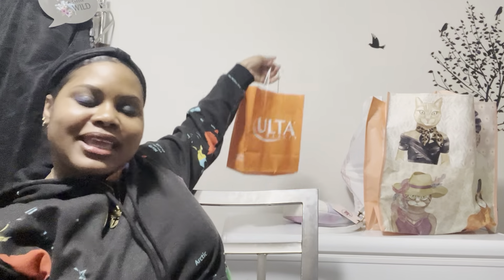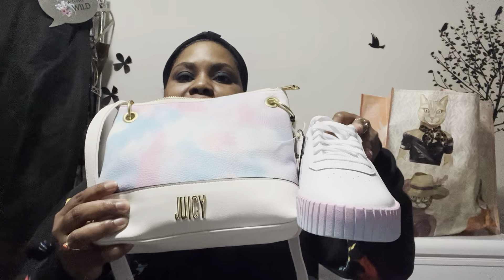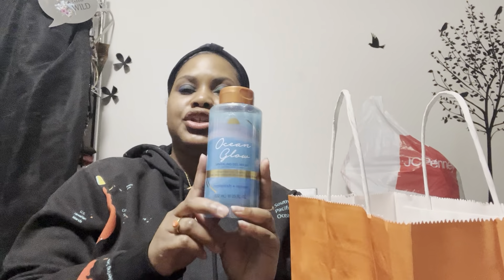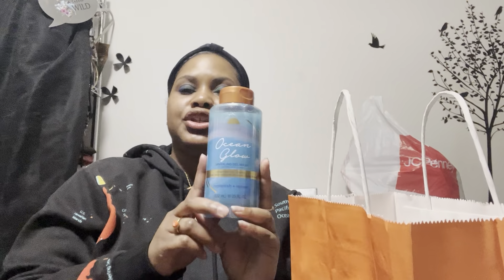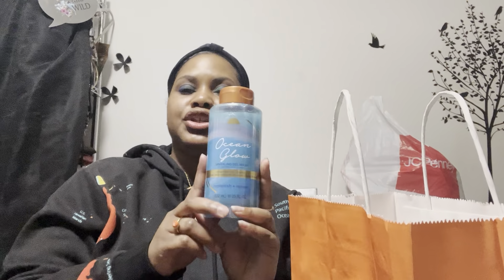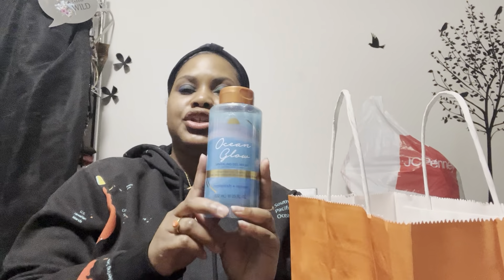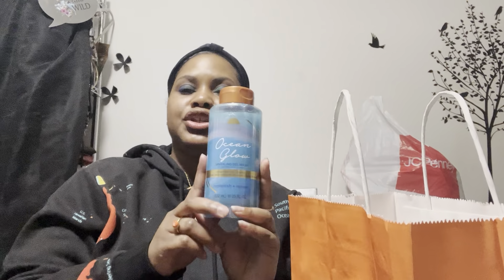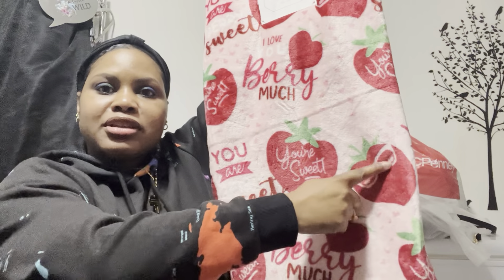TJ MAXX/ BURLINGTON/ULTA GIRLY HAUL💖🩵💜